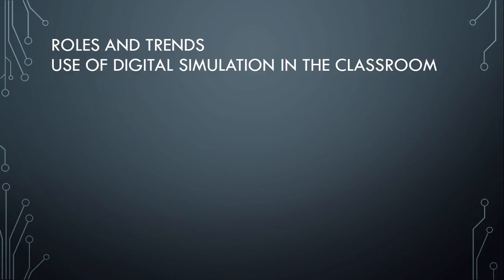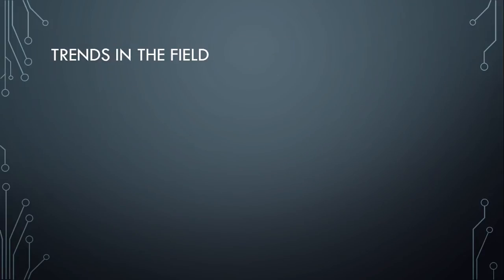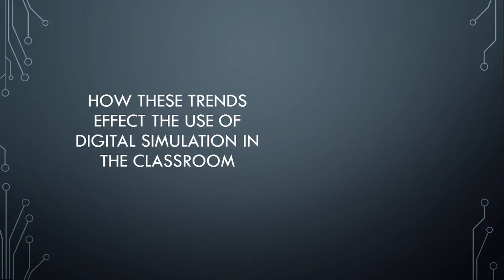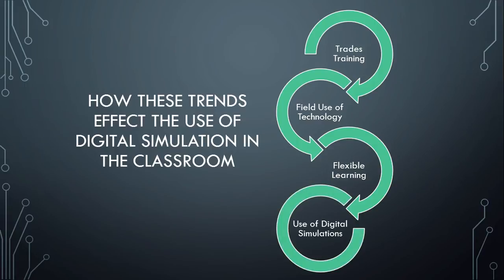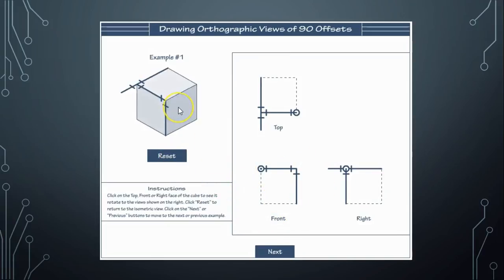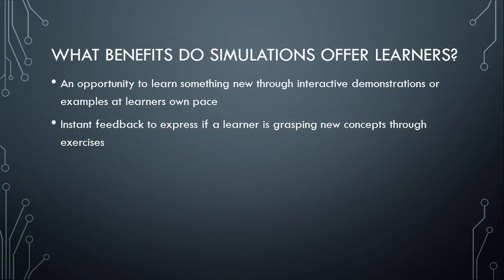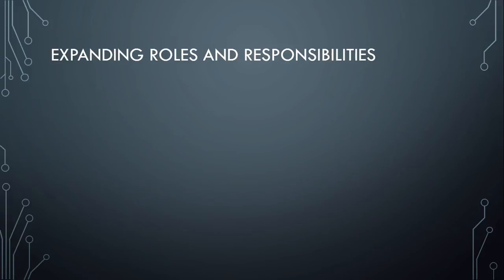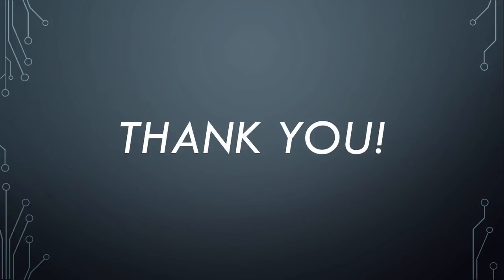PIDP 3100 Assignment 4